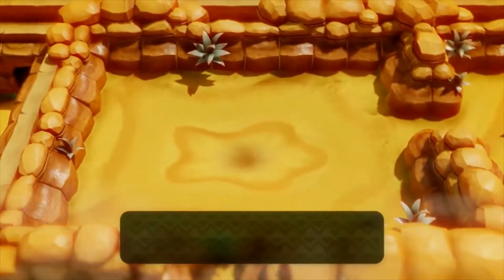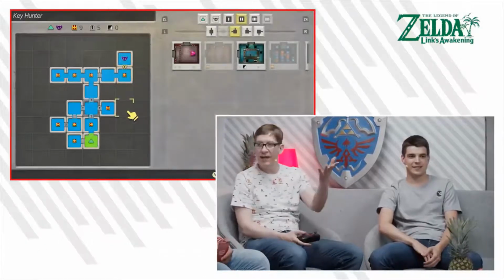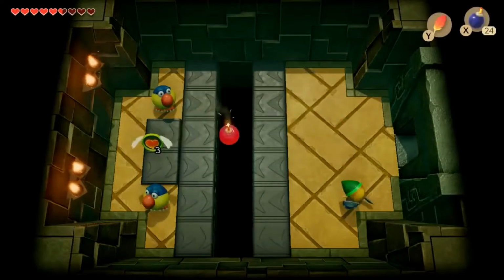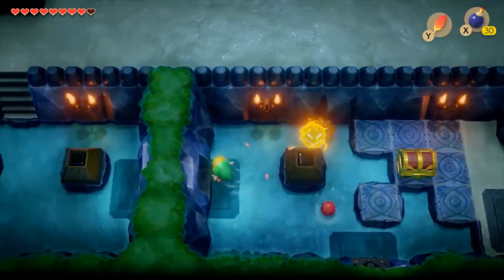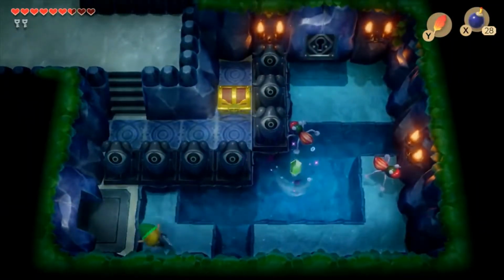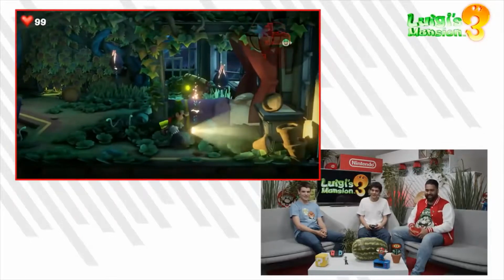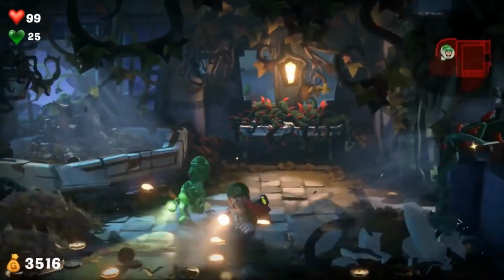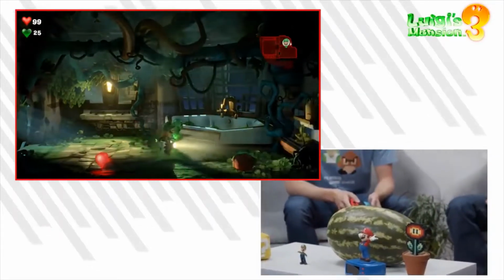Nintendo @ Gamescom 2019 - Link's Awakening & Luigi's Mansion 3 Gameplay!!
Yo Yo guys wassup JohnoDaz(BringthePain) here, if you have missed seeing these gameplay's of Link's Awakening and Luigi's Mansion 3 at Gamescom 2019 check it out and see what you think guys have a great Weekend much love!!